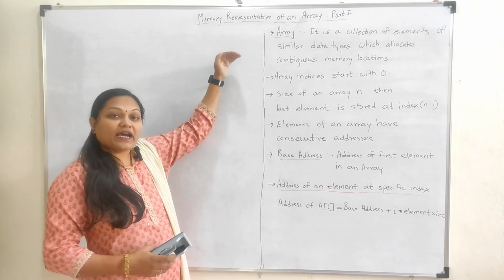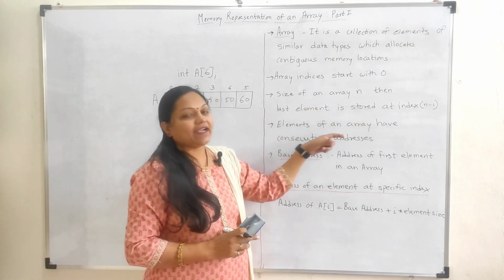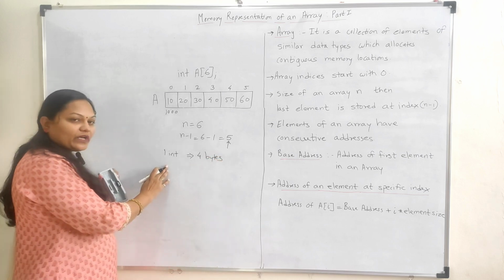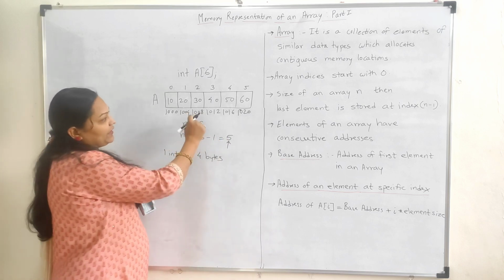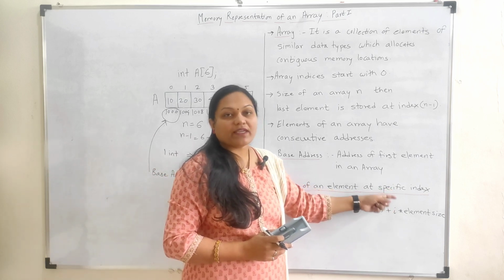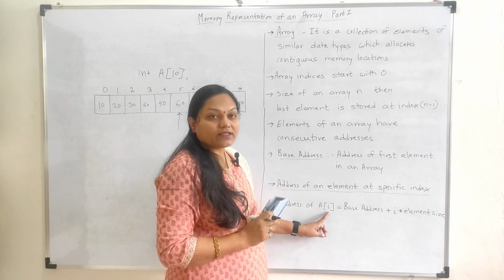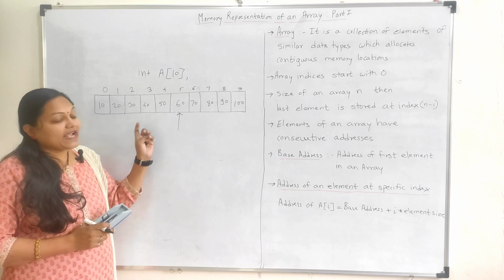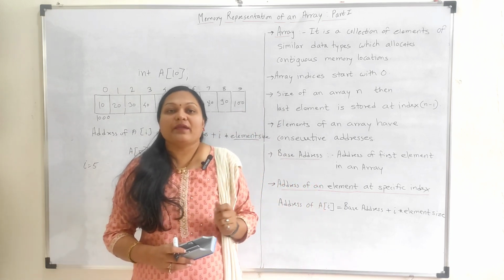Memory representation of an Arrays - Part I | One Dimensional Arrays | Prof. Bhagyashree Shendkar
In this video, I have covered the following topics:
1. What is an array?
2. Memory address calculation for a signal/One dimensional array?
3. Examples